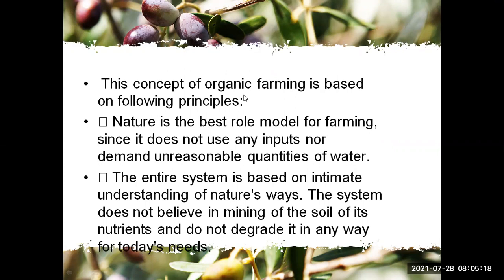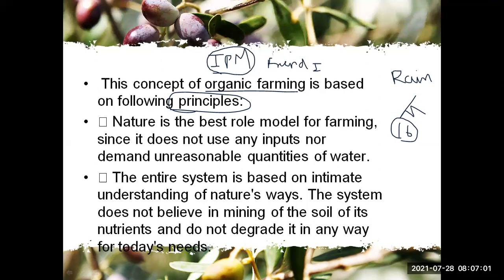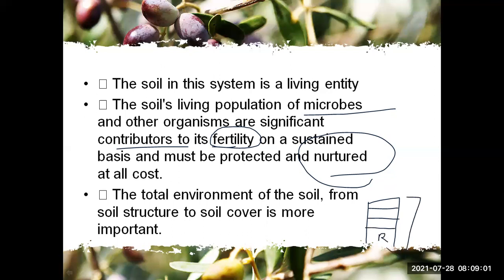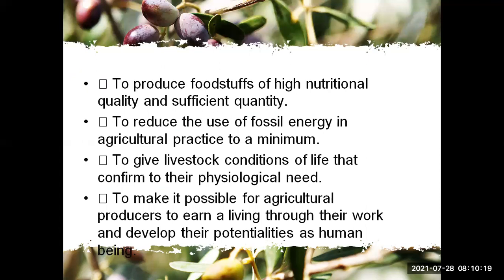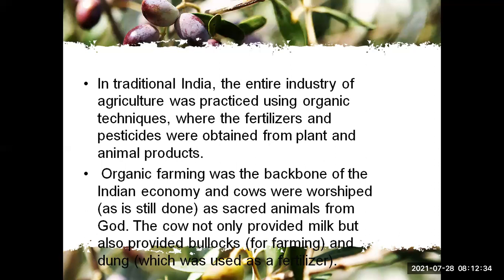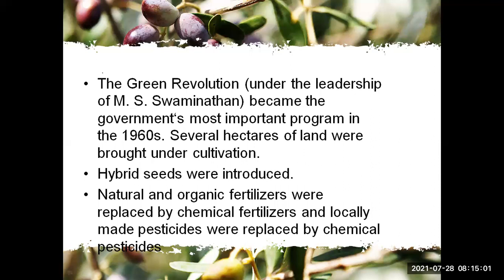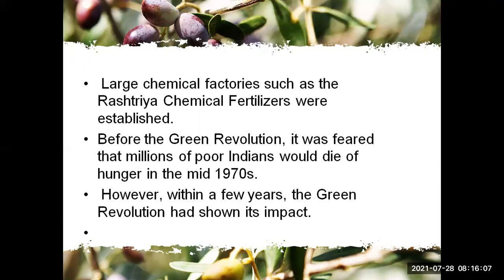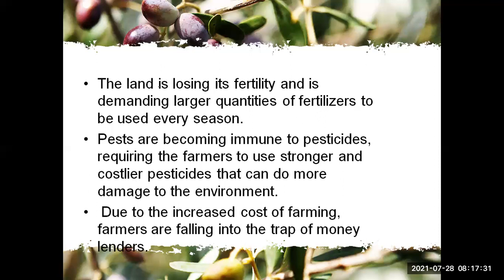PRINCIPAL/PILLAR/GREEN REVOLUTION IN ORGANIC FARMING//CLASS 12TH//UNIT 2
BY SURESH GARG